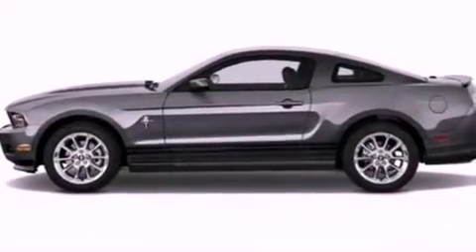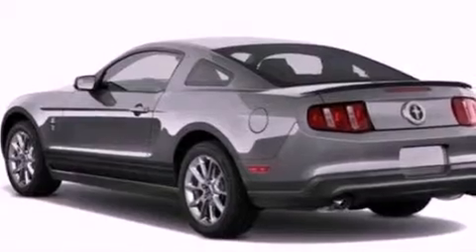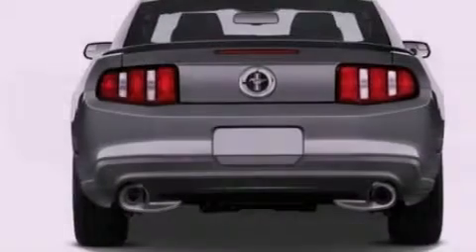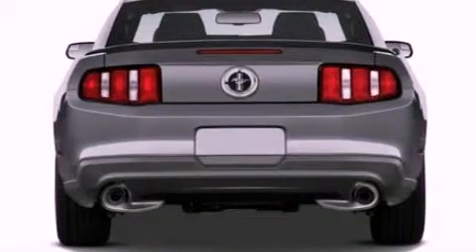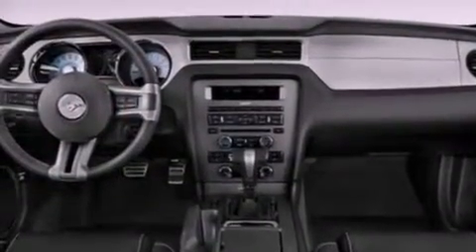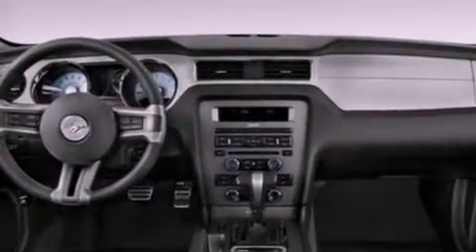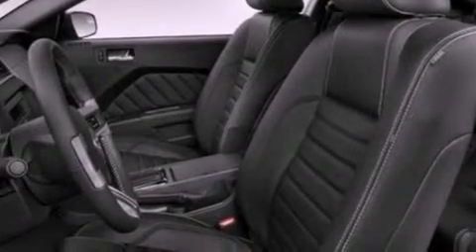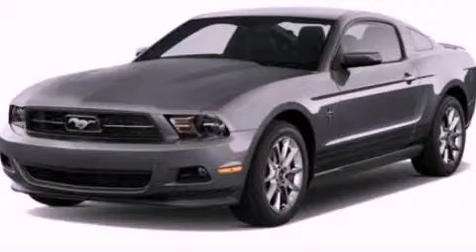2012 Ford Mustang Raleigh NC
We've been honored to serve the Raleigh NC area , we promise that your experience at our dealership will exceed your expectations !

 Year : 2012
 Make : Ford
 Model : Mustang
 Engine : 3.7L V6 24V MPFI DOHC
 Trans . : 6-SPEED AUTOMATIC
 Exterior : BLACK

 Interior : MEDIUM STONE

 4900 Capital Blvd.

 2012 Ford Mustang Raleigh NC